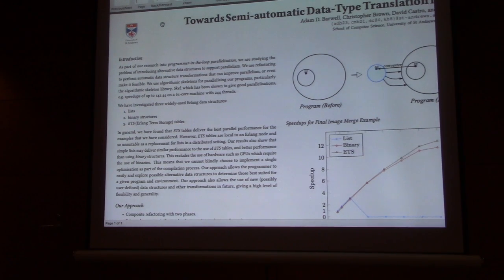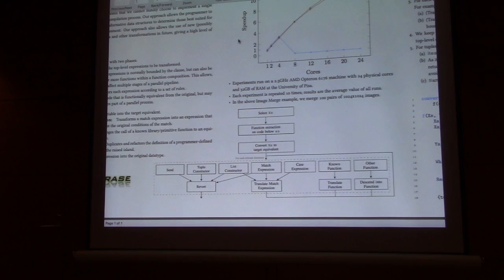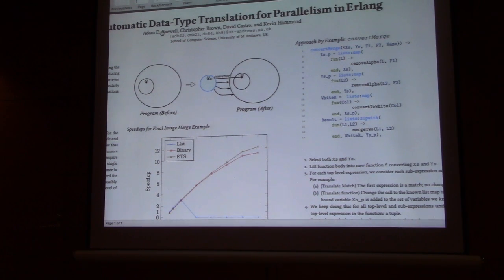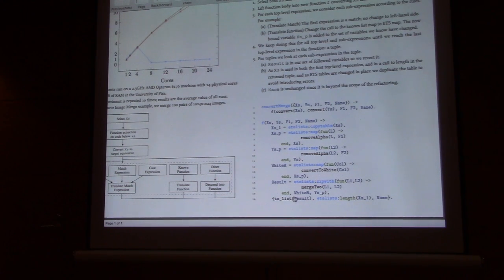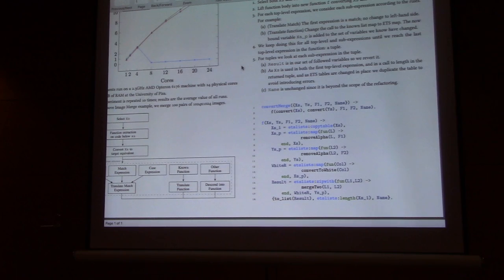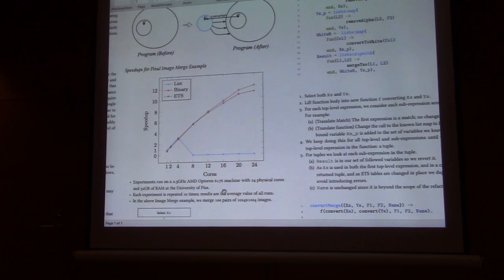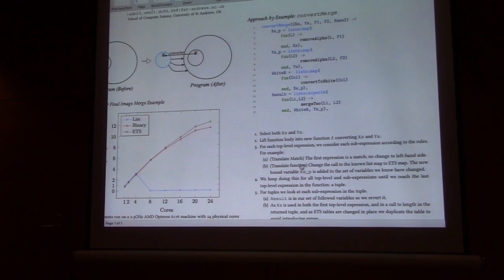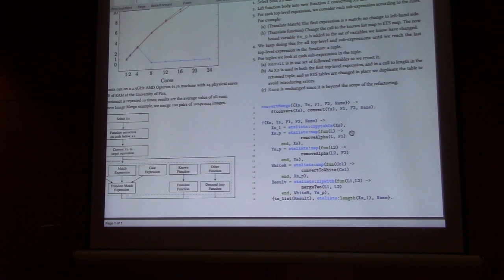09 Towards Semi Automatic Data Type Translation for parallelism in Erlang